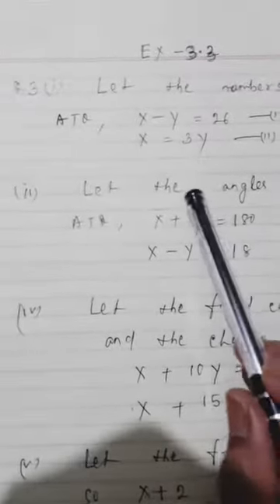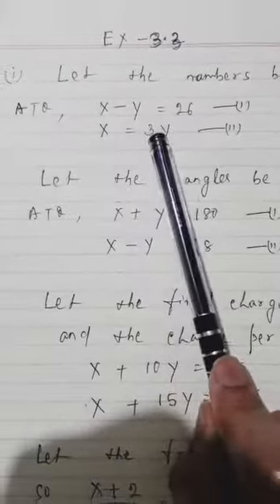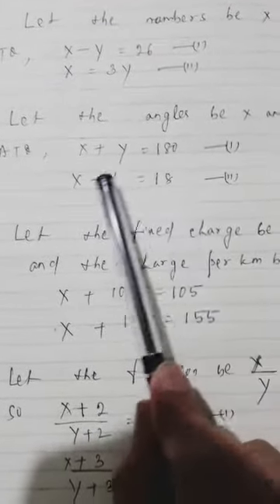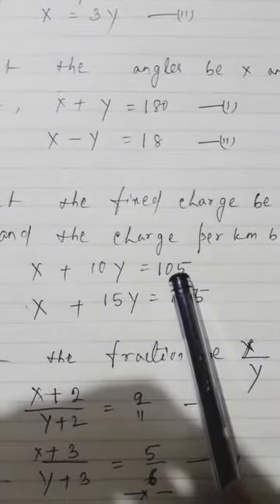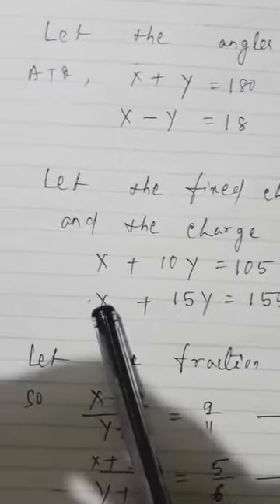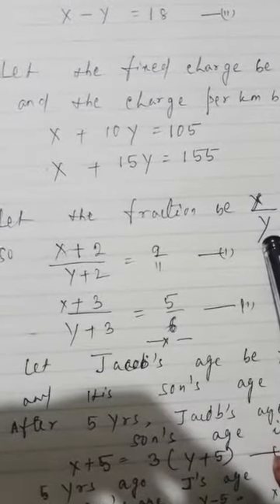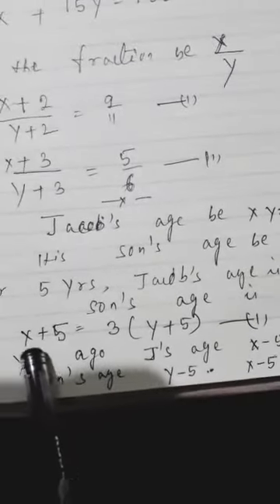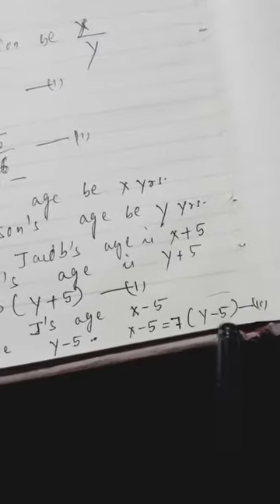Solution to Q3, Exercise 3.3